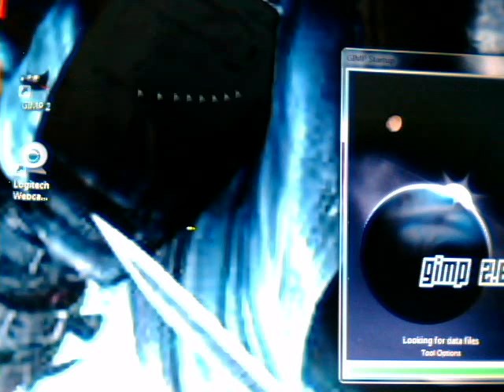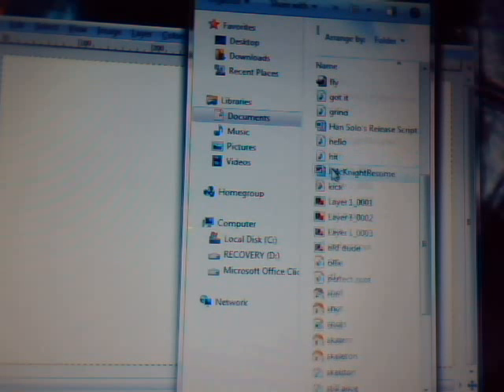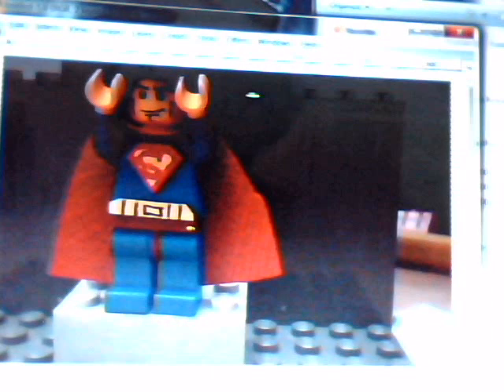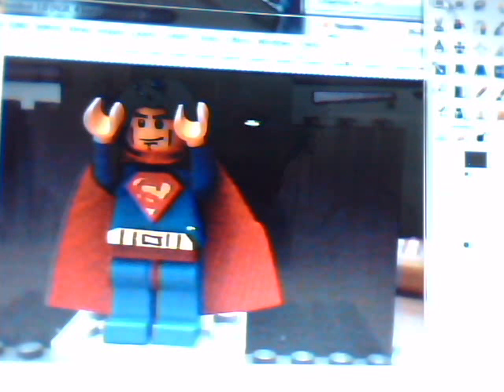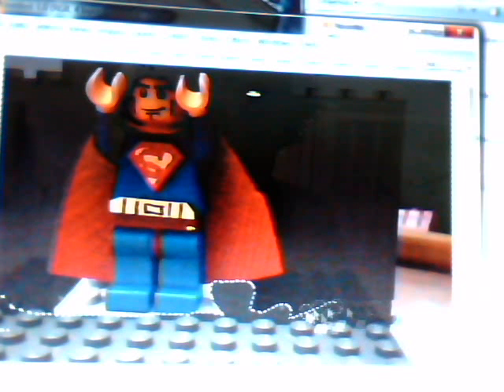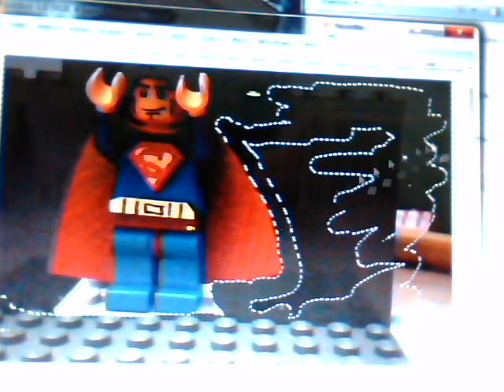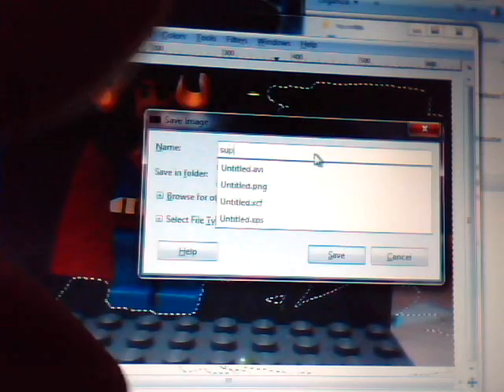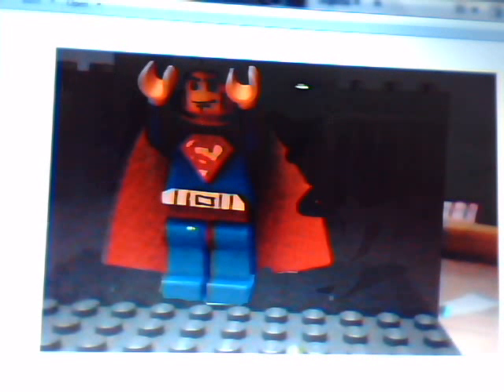How to Make Legos Fly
I know the quality isn't the best but its pretty good. I did this using GIMP 2